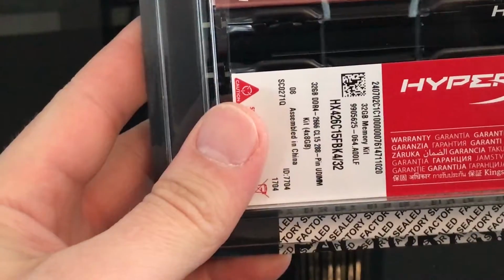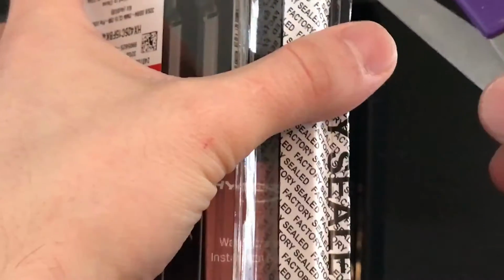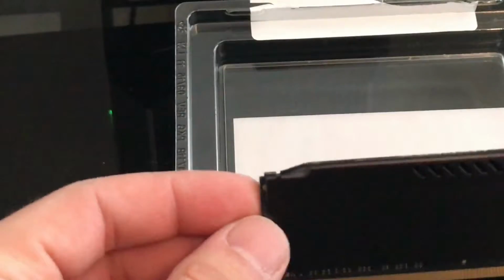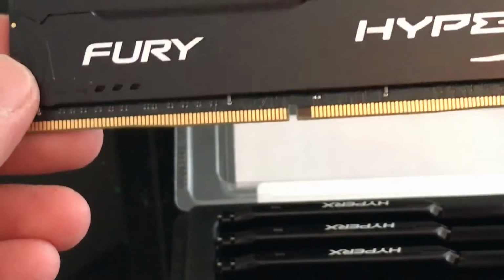HyperX Fury 32GB 2666Mhz Unboxing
Will be installed in Aurora R6 to replace 16GB 2400Mhz